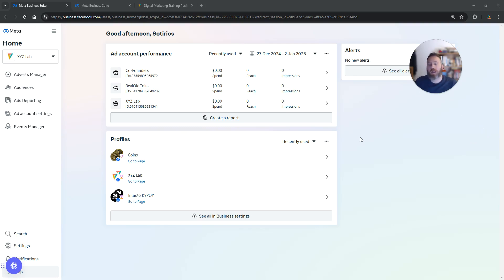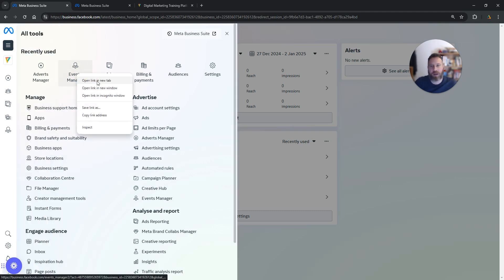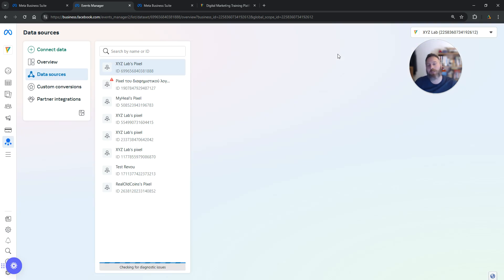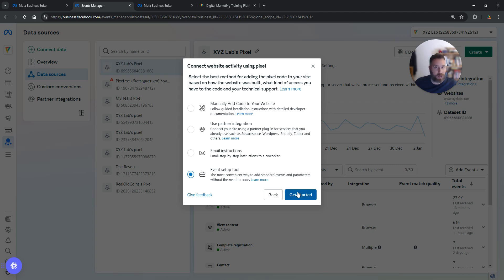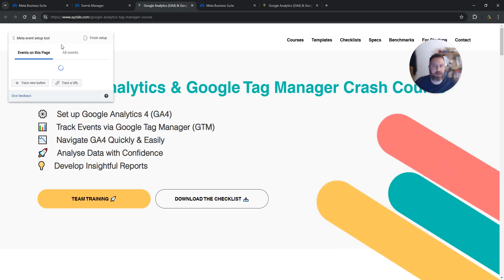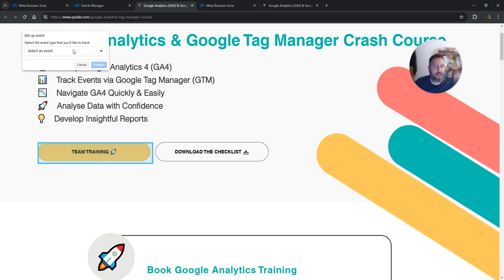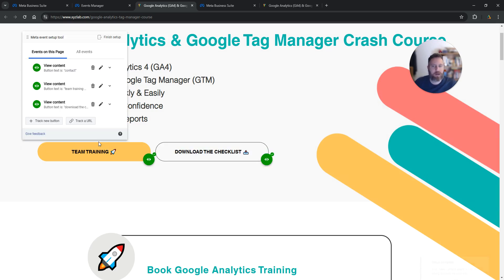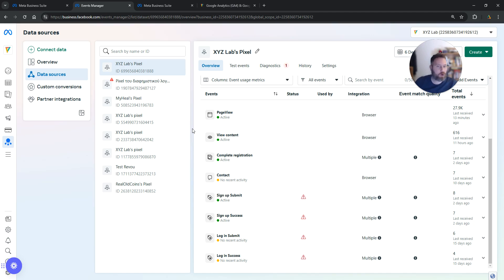How to Track Meta Ads Events with Event Setup Tool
2) Navigate to Data Sources
3) Click on the Add Event drop-down button
4) Select Add new integration
5) Select Meta pixel
6) Select Event setup tool
7) Open Event setup tool
8) Paste the URL your event lives on and open the Event setup tool
9) Click on Track a new button
10) Select the button you would like to track
11) Configure your event
12) Confirm and finish your setup